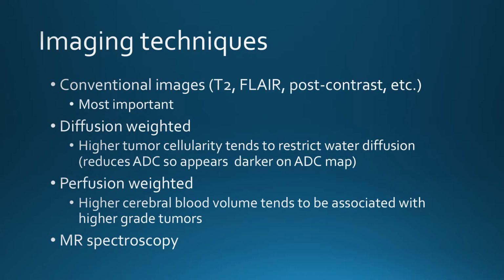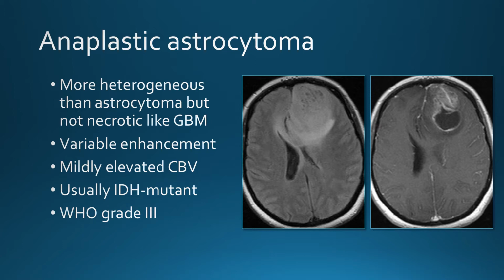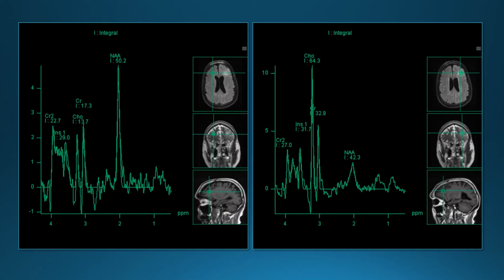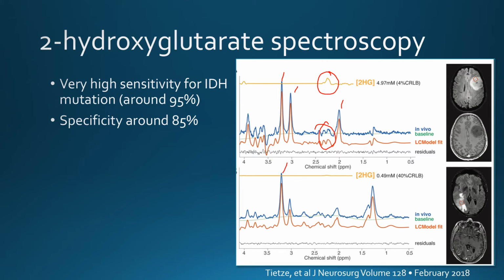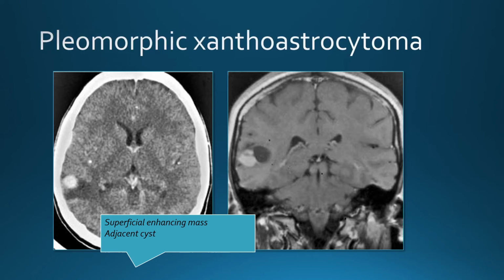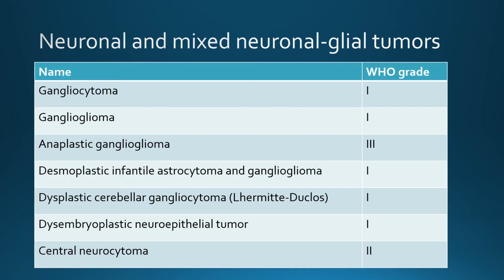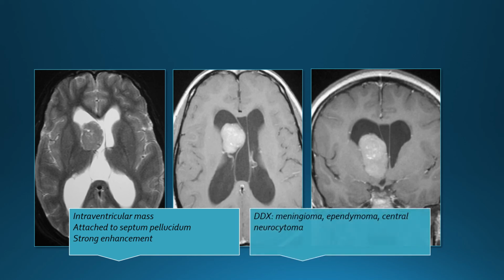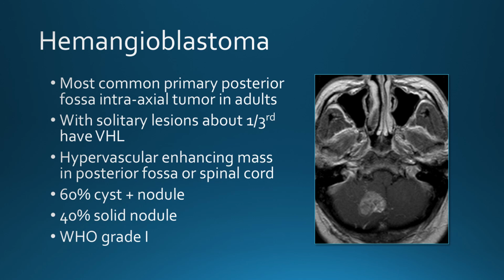Brain tumors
Imaging of primary brain tumors